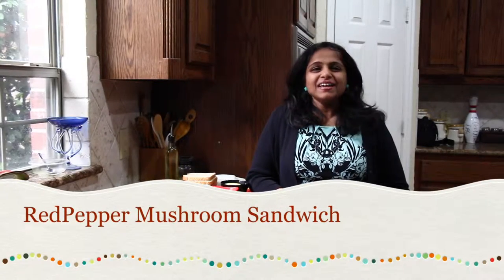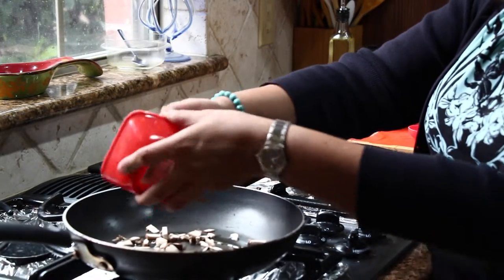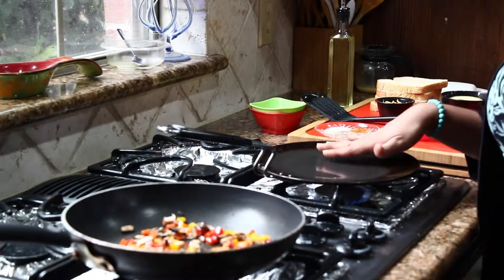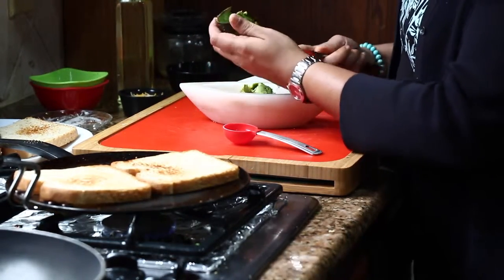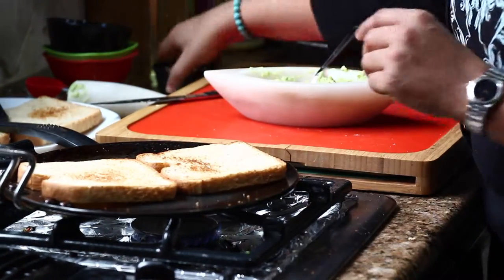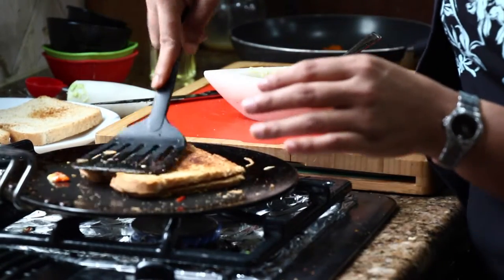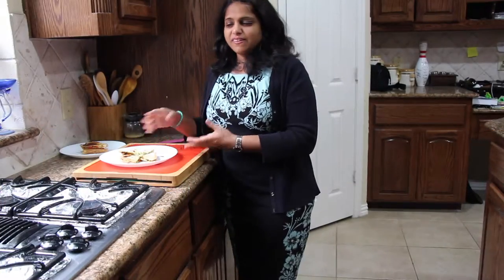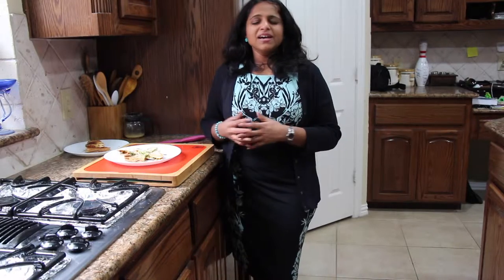Red Pepper Mushroom Sandwich ( Veggie & Vegan Version) ~ Yum Yum Yum Recipes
With this video recipe learn how to make Simple and Healthy Red Pepper and Mushroom Sandwiches. These are perfect for Morning Breakfast or to pack in Kids Lunch box or for Evening Snack! However you serve these will be absolute delicious stunning sandwiches on the table!